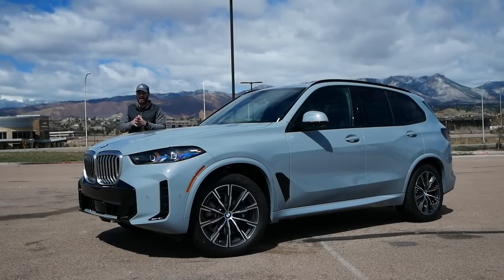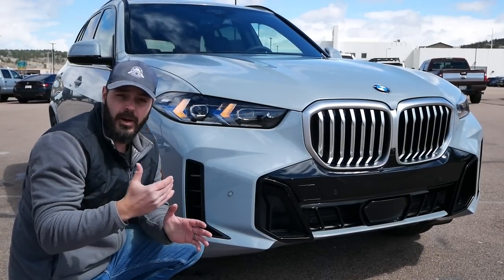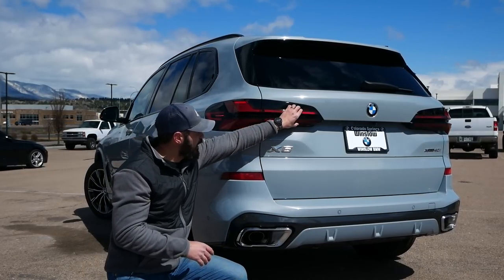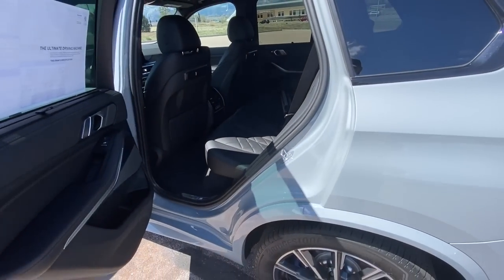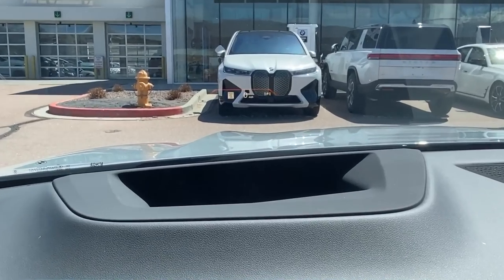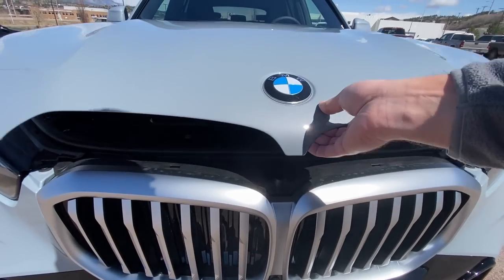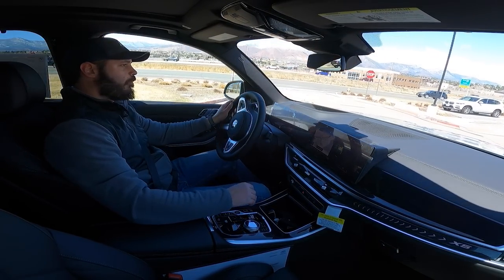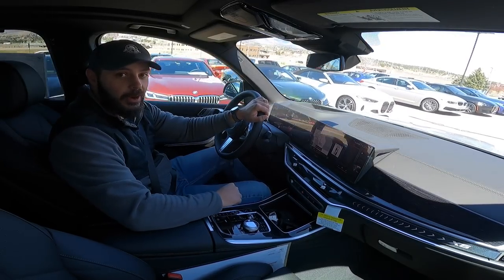2024 BMW X5 xDrive40i - THIS is now ENTRY LEVEL?!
The new 2024 BMW X5 is here and in this video I take a deep dive into the base xDrive40i.
Thanks to Gregg and the entire team at Winslow BMW in Colorado Springs for providing this 2024 BMW X5 xDrive40i for me to review. Check out their full inventory at winslowbmw.com

00:00 - Intro
00:32 - Front
02:27 - Side view
02:27 - Side view
04:19 - Rear end
06:32 - Interior
11:40 - Drive